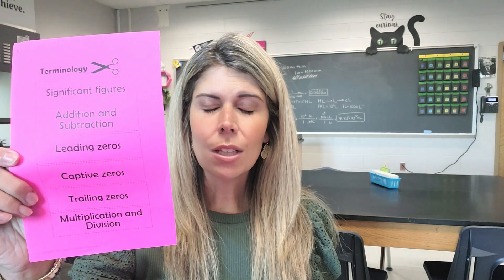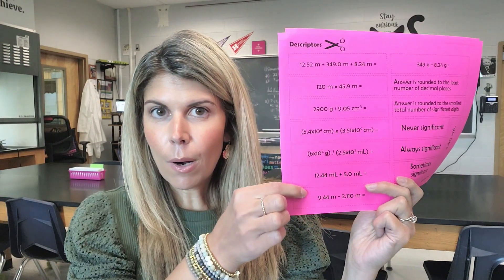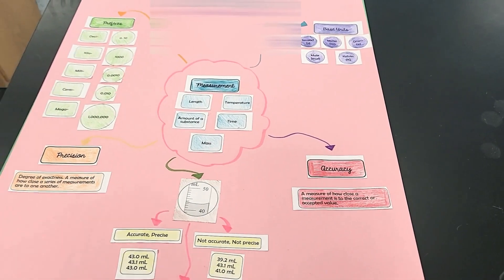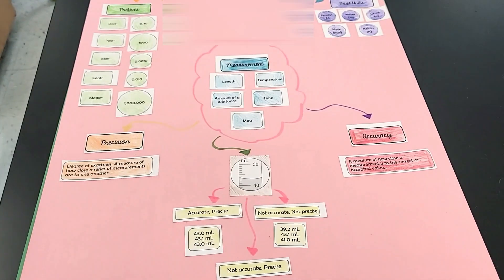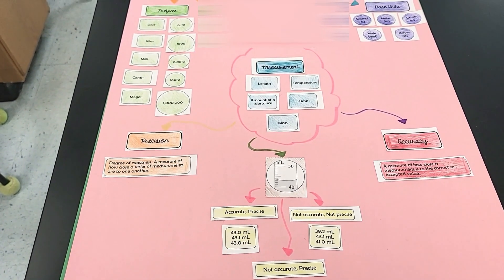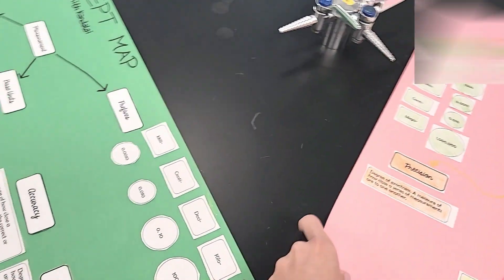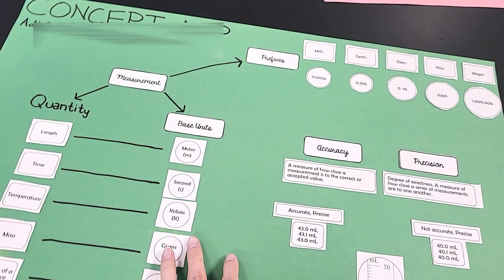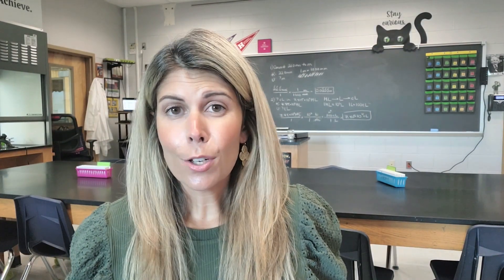Ditch That Worksheet! Strategy #3 | Teacher Priorities - Episode 5 | MsRazz ChemClass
Welcome back!  For those of you that are new to my channel, last year, I started a mini-series on some ways I ditch worksheets in my classroom.  It was a spin off from one of my professional development courses I teach at my school.  Since my students are preparing for their first summative assessment on our unit, Mathematics in Chemistry, I thought it would a great time to share yet another way I review without the use of a worksheet.  I hope you enjoy this video!

🛒AMAZON FAVORITES
🧪️CHEMISTRY TUTORING?
Razz Fan Mail:
Karen Randazzo